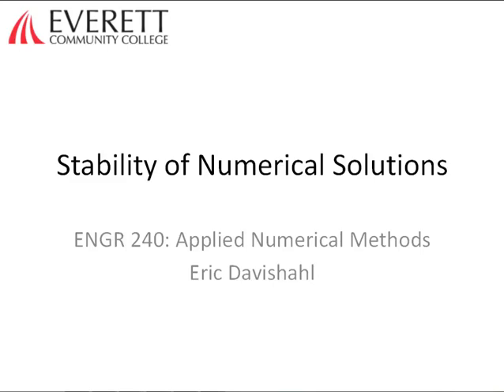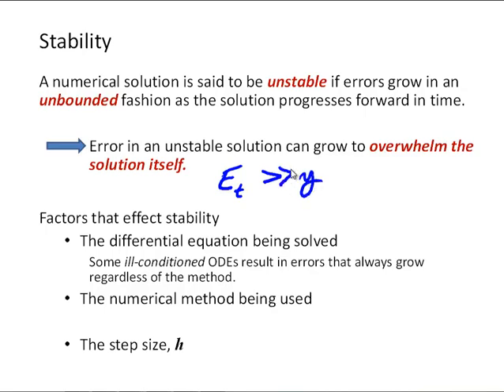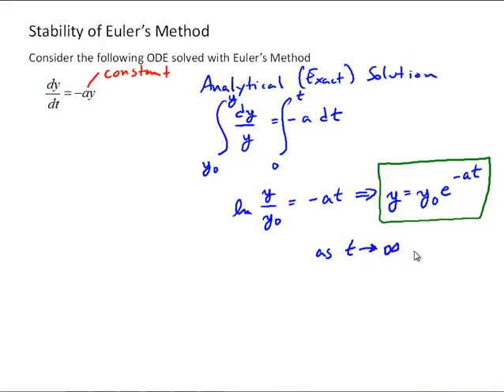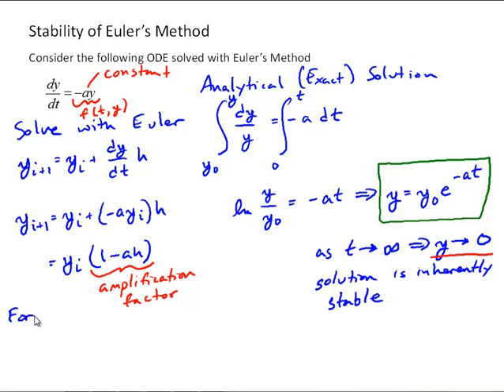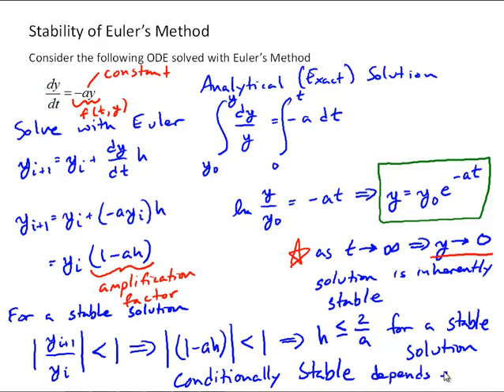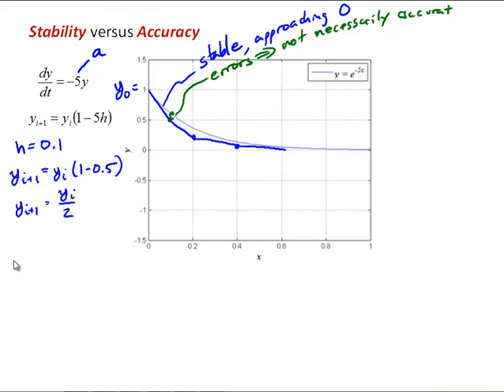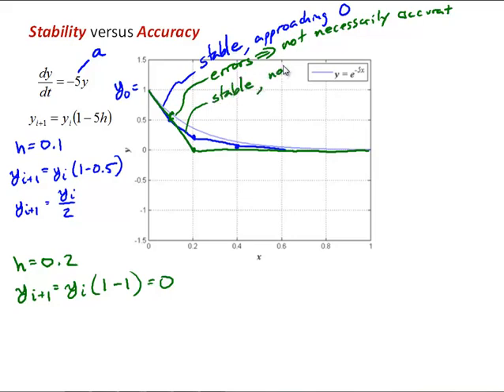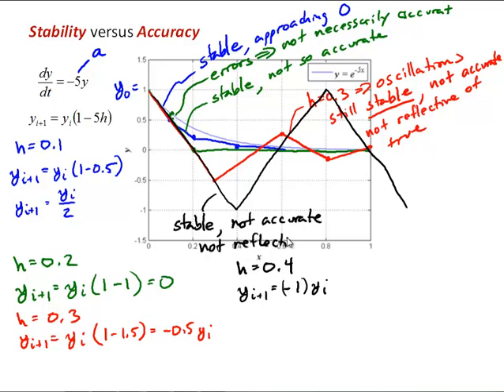NM8-3 Stability of Numerical Solutions